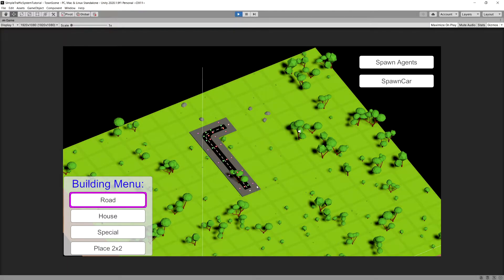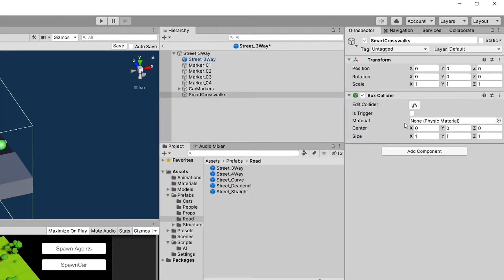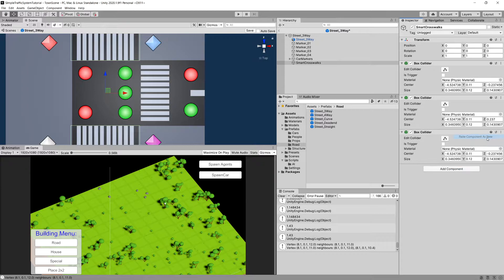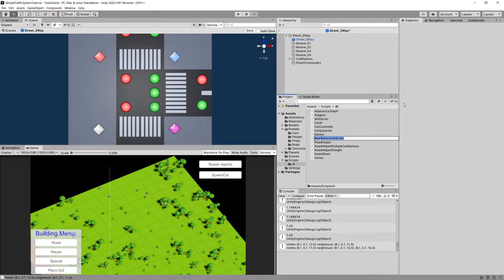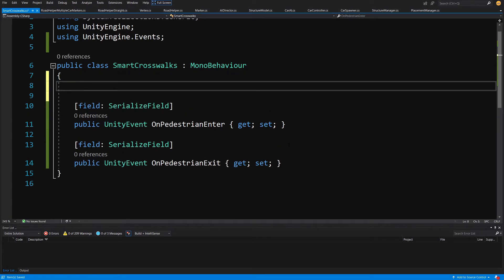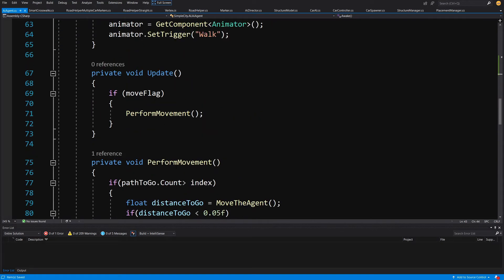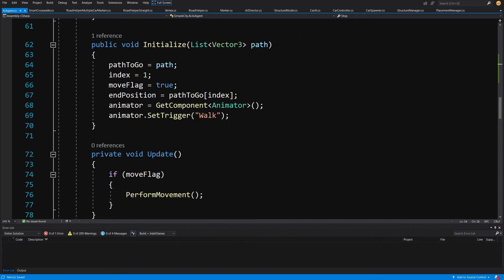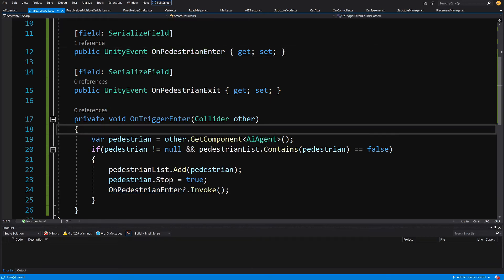Adding Pedestrians - P17 Simple Traffic System in Unity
WWant to learn more about making games in Unity?